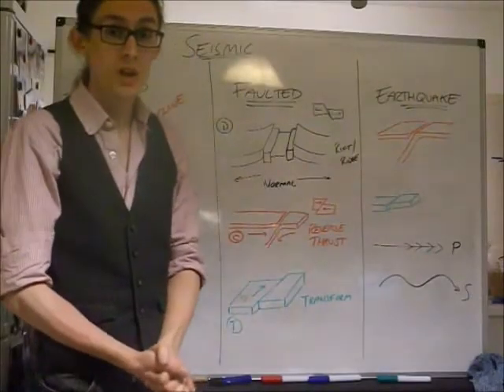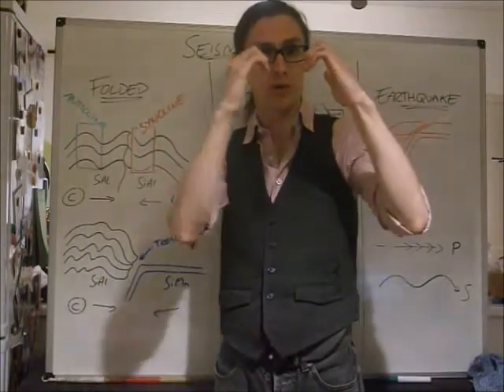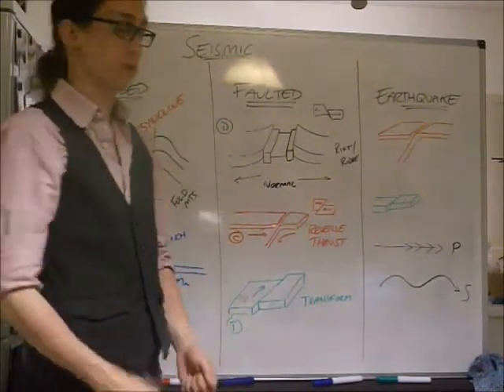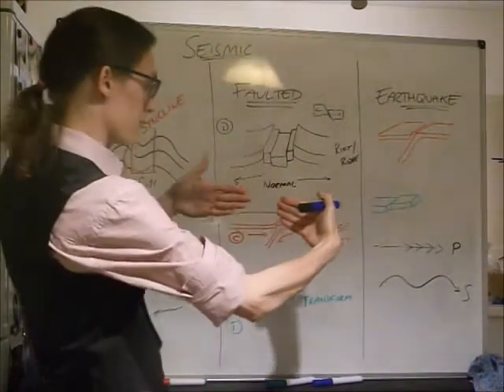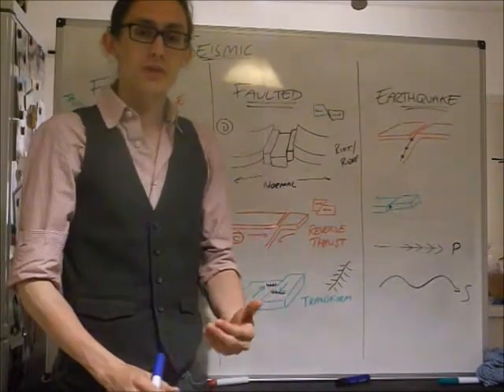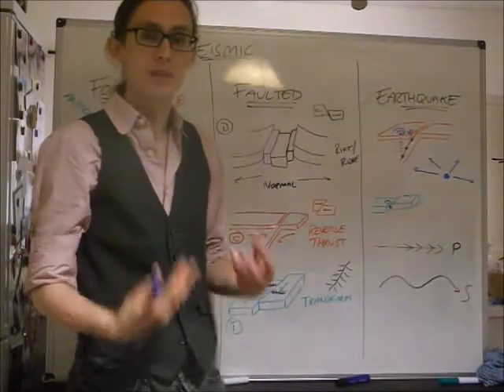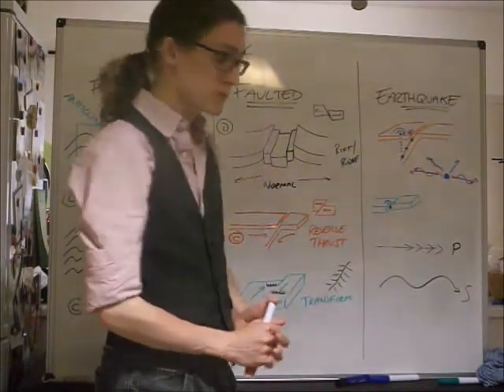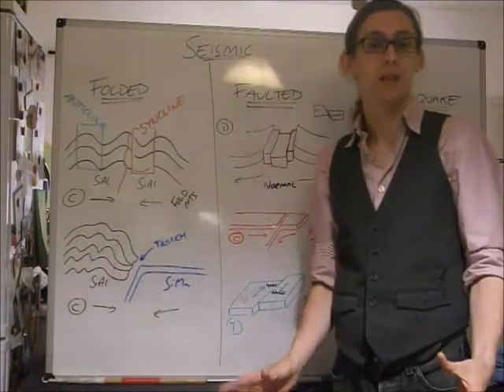13 Seismic Landforms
Seismic landforms for tectonic landforms

IMPORTANT - READ FIRST: The Moho is in the wrong place on these diagrams - it should be above the asthenosphere, not below it. Apologies.

Taught by Eddie C. Adams

Diplomatically immune